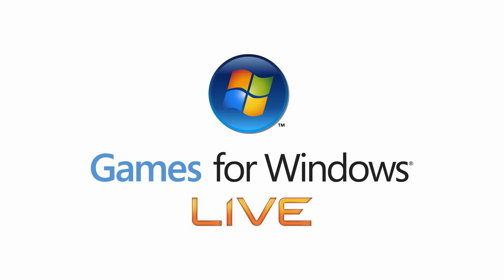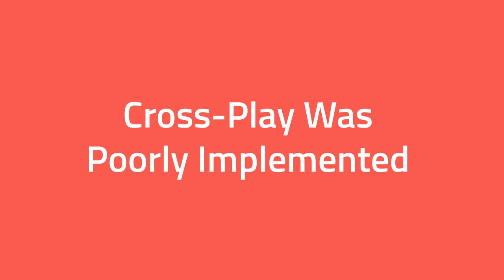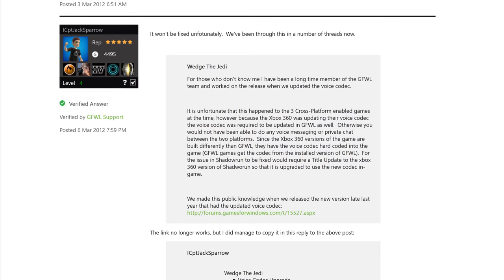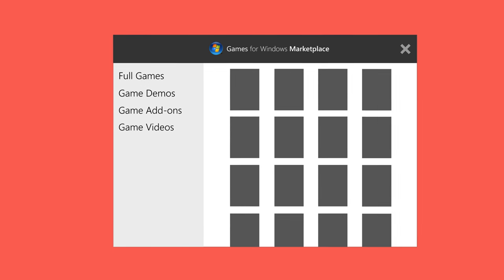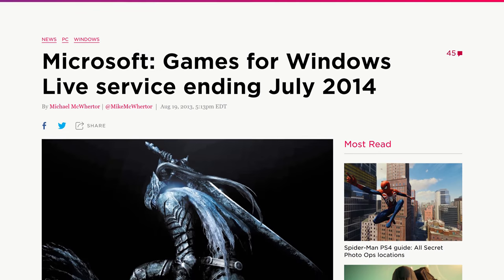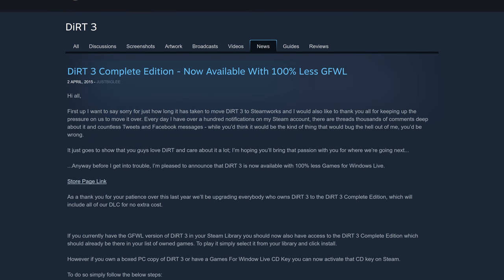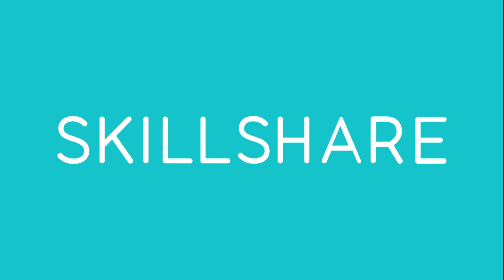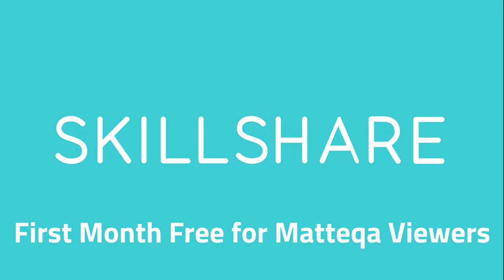Is Microsoft Repeating History? - Games for Windows Live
Microsoft is pushing Xbox Live on Windows 10 more and more. But just over eleven years ago, Microsoft had a similar product called Games for Windows Live. Does this mean that Microsoft is repeating history?